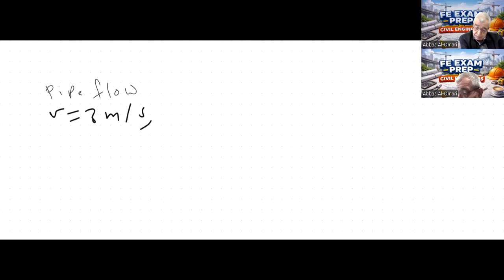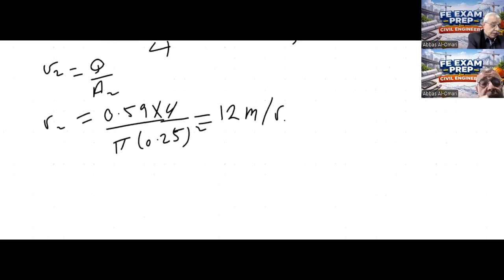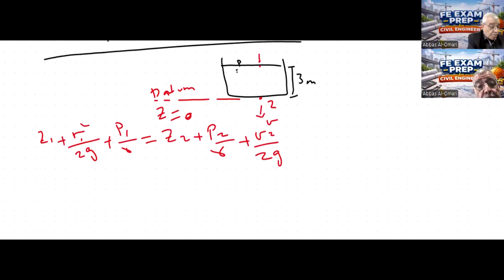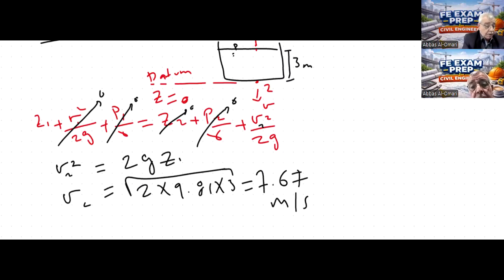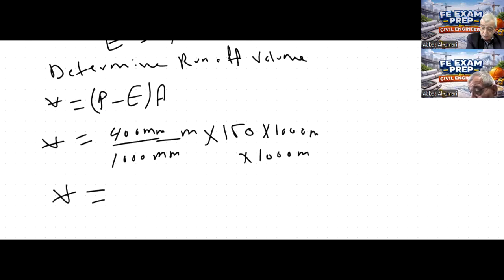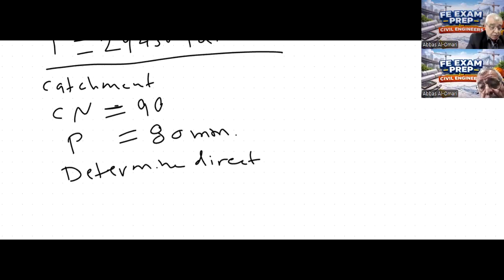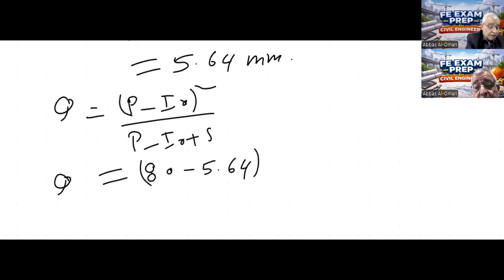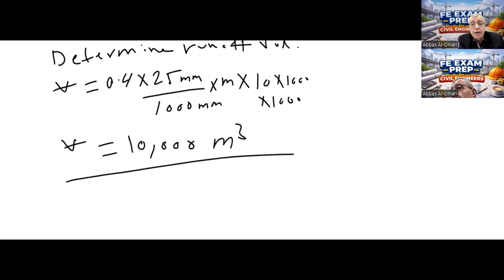FE Exam_Civil Engineering_Fluid and Hydraulics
This video solves several practice Fluid and Hydraulics problems from FE Exam for Civil Engineering.